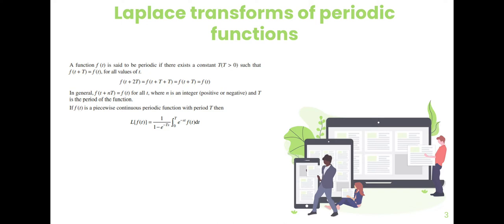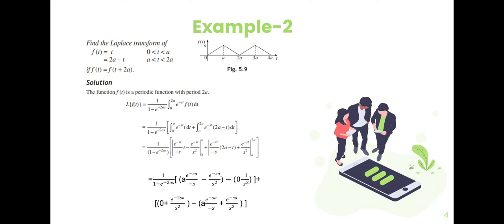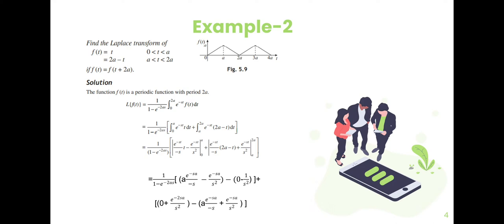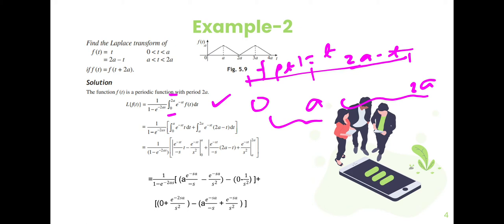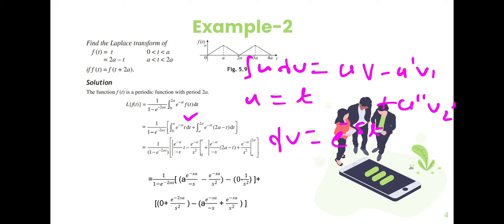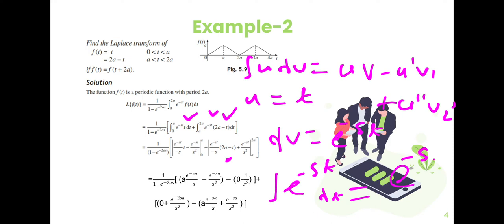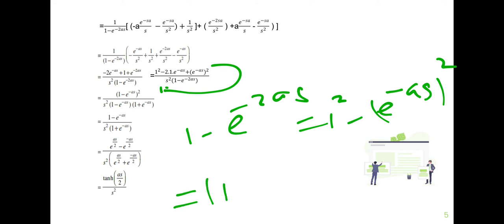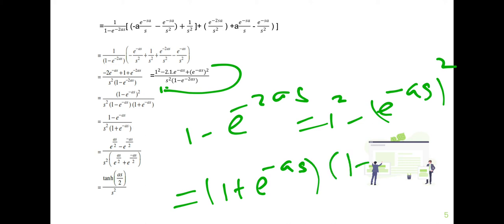Laplace transform of periodic functions (Part 2)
This video explains Laplace transform of triangular functions